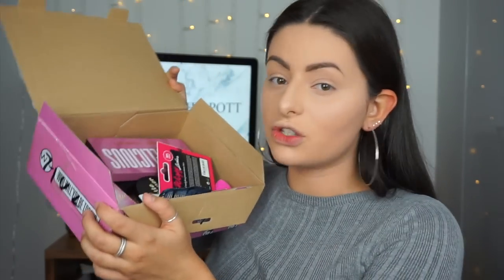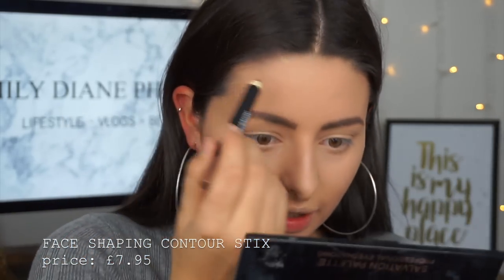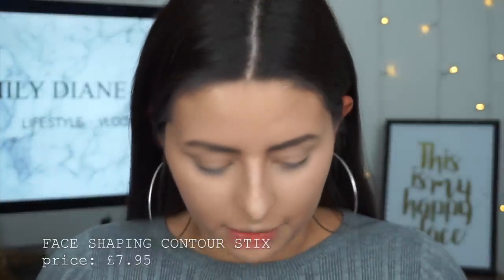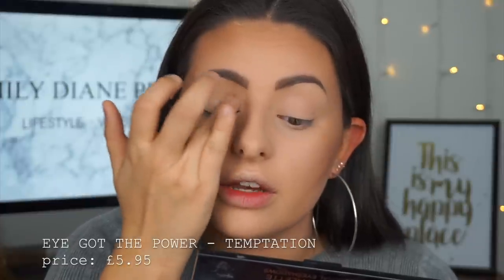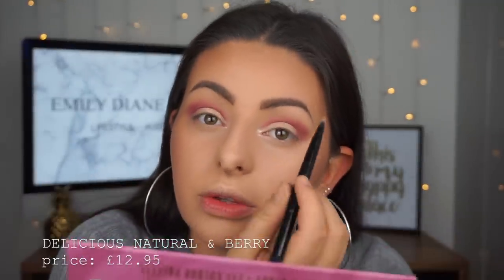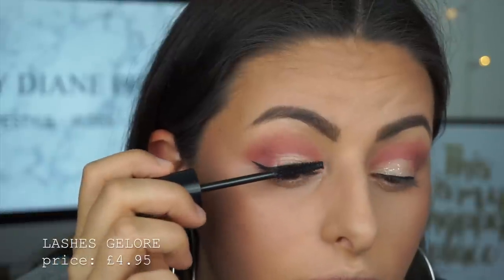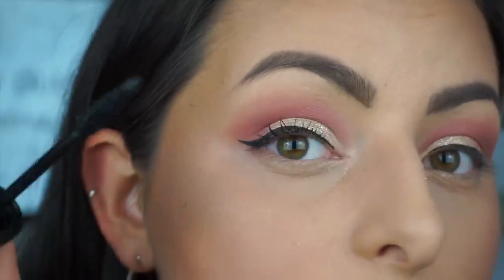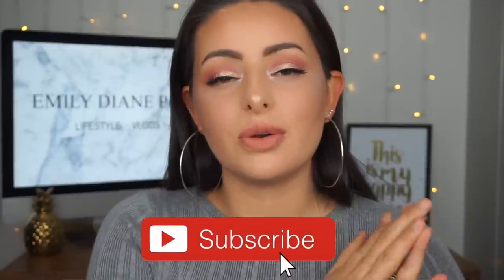IS W7 MAKEUP CHEAP FOR A REASON?! · FULL FACE OF FIRST IMPRESSIONS || Emily Diane Philpott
Hey guys,

Welcome back to another makeup video! I hope you enjoyed the look that I came up with and a HUGE thank you to W7 for sending me all the products. I have been so so impressed by all of them!!

You can purchase W7 Makeup in the UK from:

B & M Stores
Beauty Base
The Beauty Outlet
The Original Factory Shop
Peacocks
The Perfume Shop
TK Maxx

OR

Leave me a little comment and we can have a chat!

See you soon in another video!

Much Love,

Em x